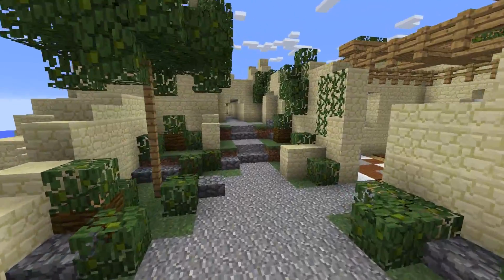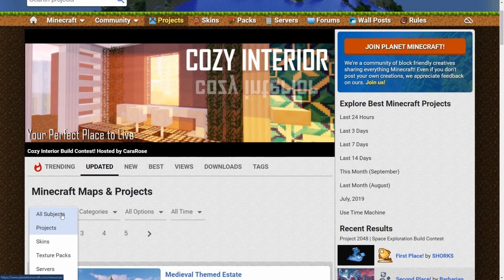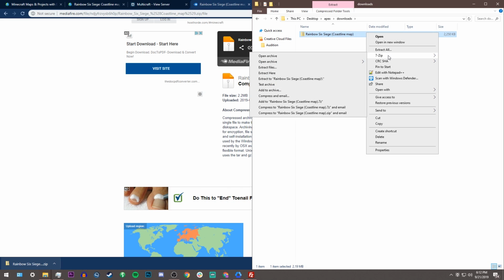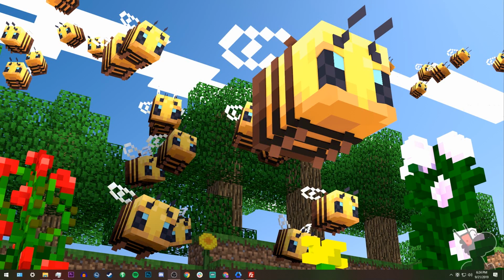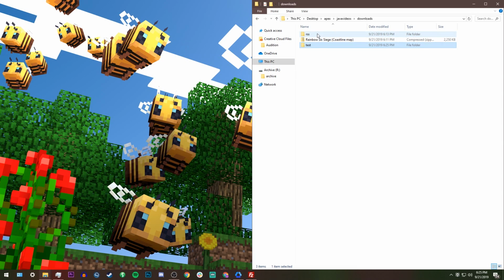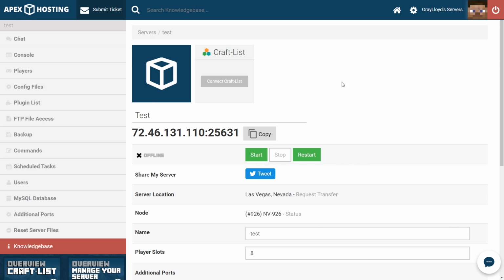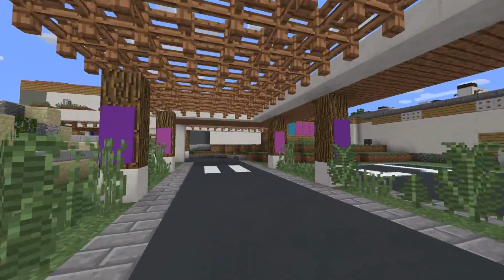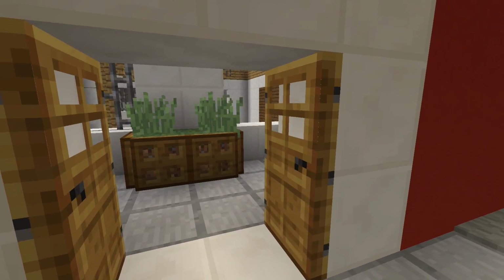How To Add a World To Your Minecraft Server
In this video we’ll guide you through each step, so you’ll be playing on your dream server in no time.
24/7 Uptime, DDoS Protection, Live Support, Easy to Use Panel

TIMESTAMPS

0:00 start
0:30 finding a map
2:20 finding local world
3:15 uploading to the server
5:00 conclusion

When your Minecraft server is first created it produces a freshly generated world for you to explore. However, you can upload a custom world to the server if you’d rather continue to use one you’ve already been working on, or perhaps you want to try a pre-built world from online instead.
Uploading custom worlds to the server may seem a little tricky at first, but don’t worry.